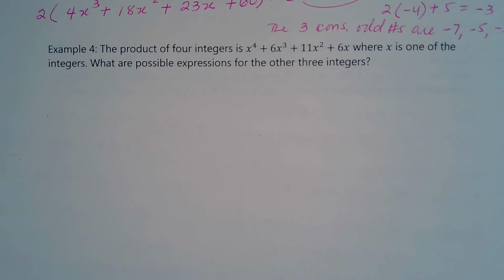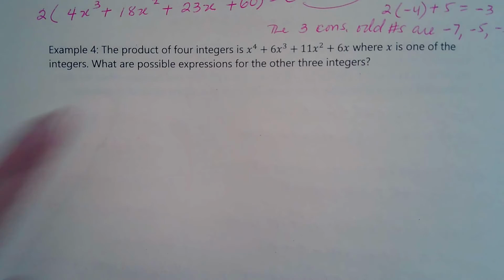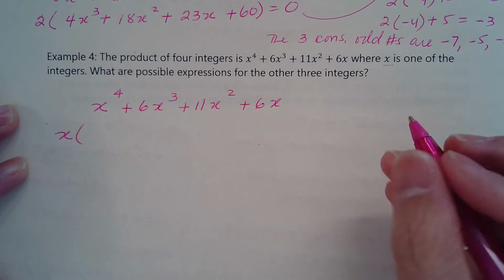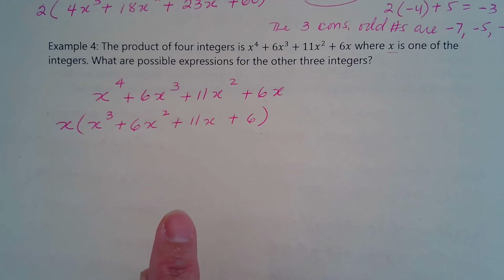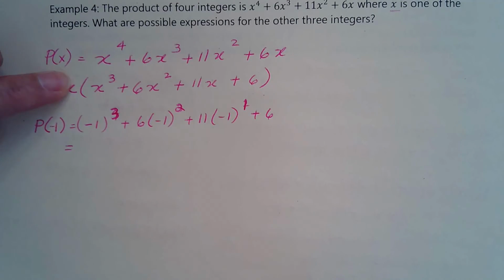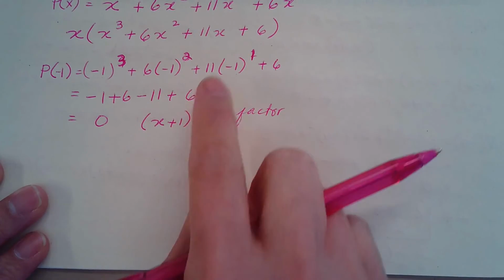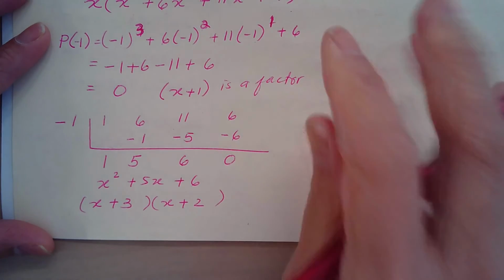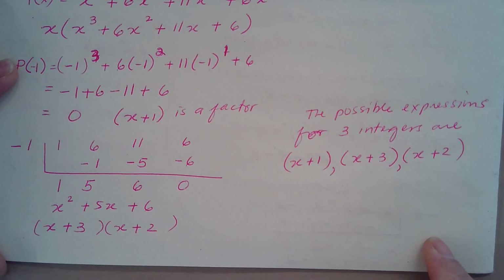Lesson 6 Modelling and Solving Problems w/ Polynomial Functions Ex 4